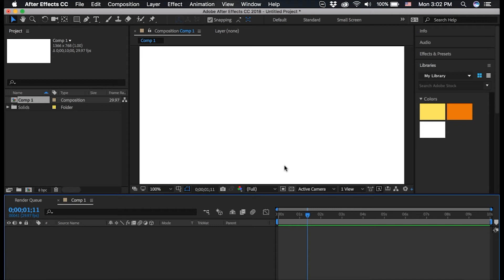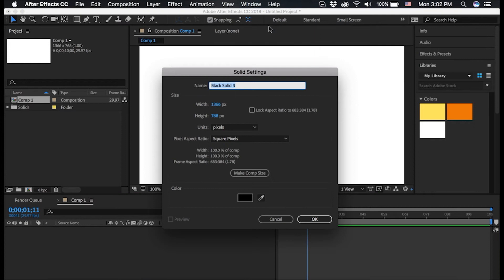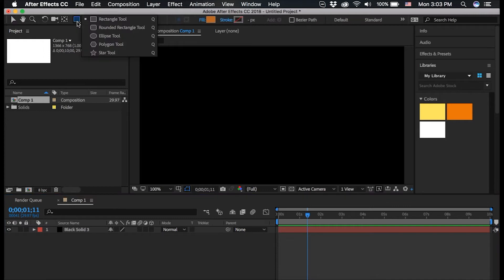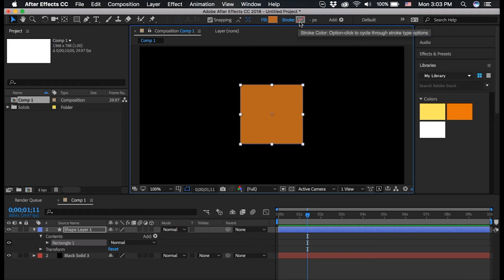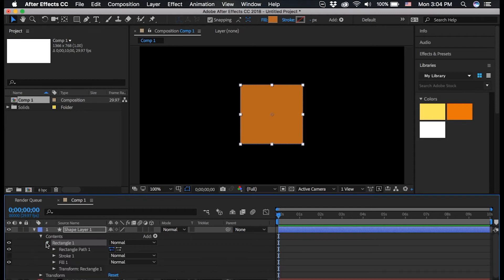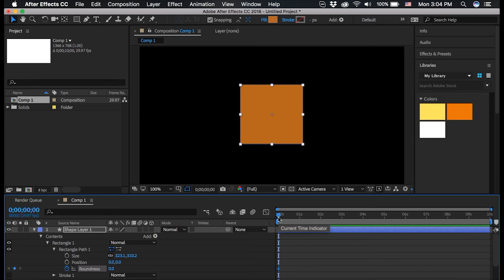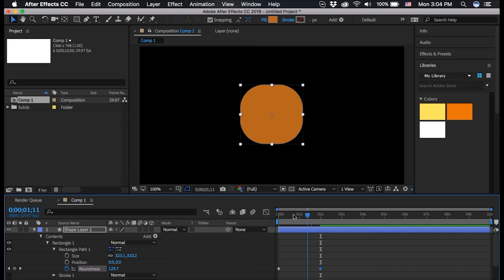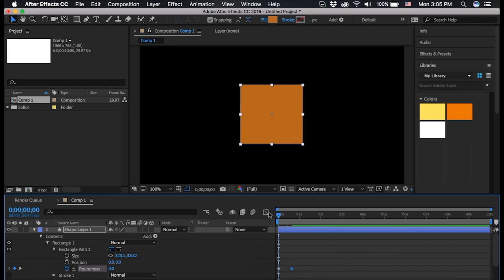Animate a Square into a Circle in After Effects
Get Creative Cloud to start creating your Universe!: goo.gl/cVtKvo

Learn how to create an animation morphing a square into a circle. Super easy for beginners and the first step into learning how to animate with After Effects.